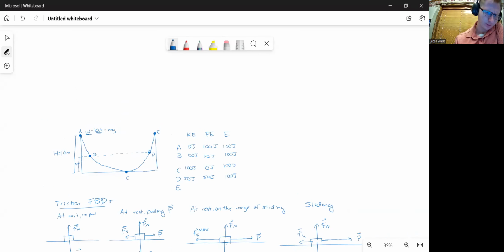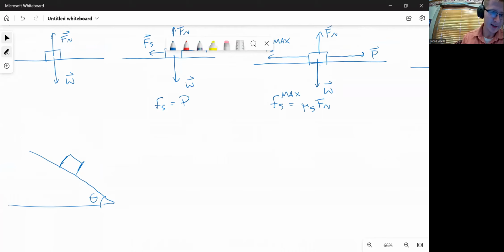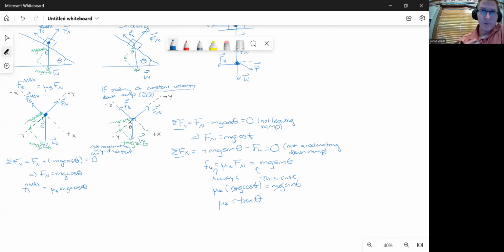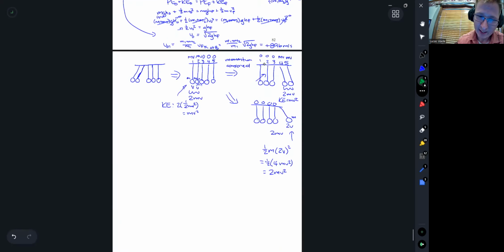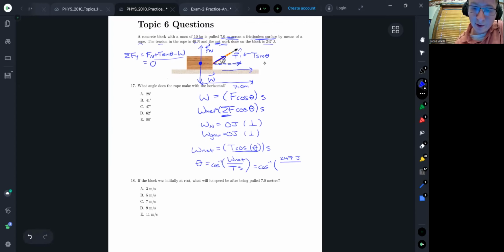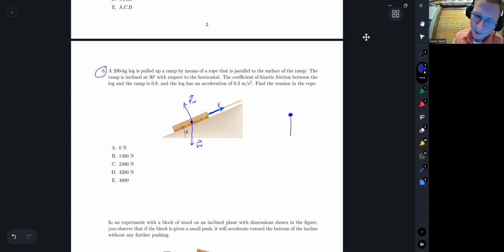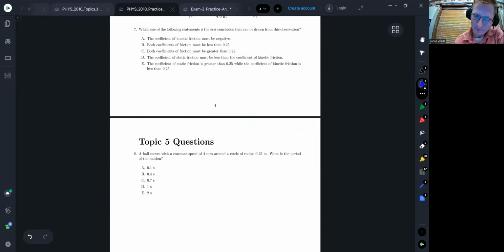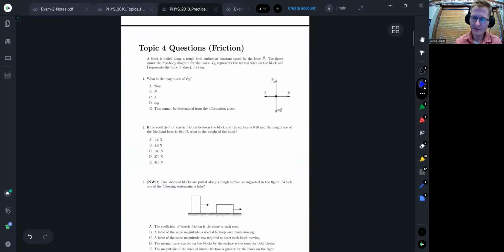PHYS 2010 Exam 2 Review F22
0:00 Kinetic Energy vs. Potential Energy Example
5:12 Static and Kinetic Friction (Topic 4C) Notes Review
12:02 Drawing and Applying Free-Body Diagrams with Friction
44:06 Uniform Circular Motion (Topic 5) Notes Review
47:01 Centripetal Force
50:43 Work and Energy (Topic 6) Notes Review
51:22 Work-Energy Theorem
54:20 Conservation of Mechanical Energy
56:10 Impulse and Momentum (Topic 7) Notes Review
58:02 Conservation of Momentum
1:03:12 Practice Exam Question 13
1:12:38 Things to Review for Exam
1:14:36 Practice Exam Question 17
1:22:49 Practice Exam Question 16
1:36:23 Practice Exam Question 6
2:00:17 What the Exam will look like
2:01:27 Practice Exam Question 8
2:12:00 Magnitude vs. Vector Components vs. Scalar Components
2:17:56 How the exam will be graded (SHOW YOUR MF WORK)